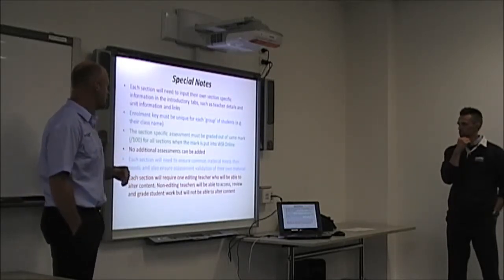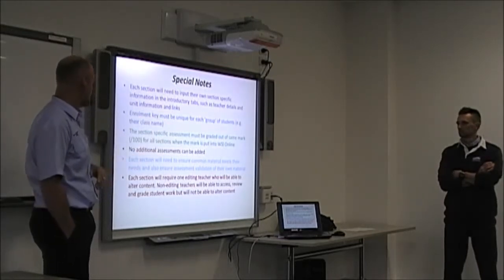Manufacturing Engineering Logistics and Transport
WSI Enable 2013 project